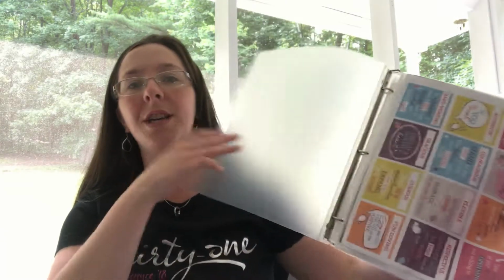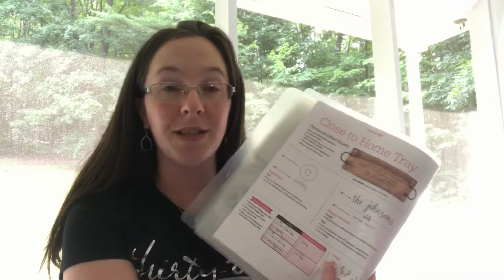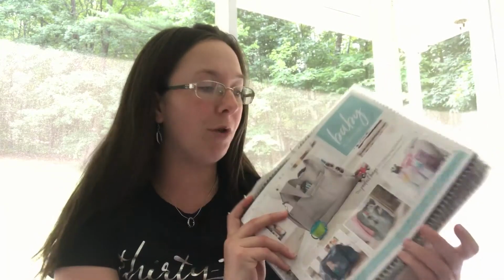Swatch Organizing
How I organize my swatch sets into a book.